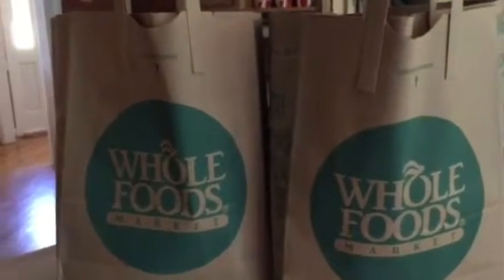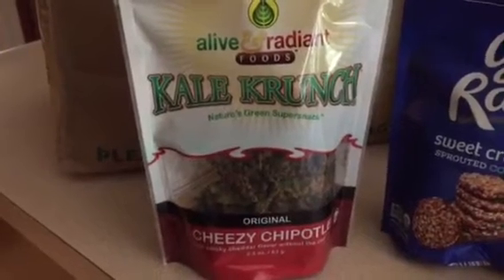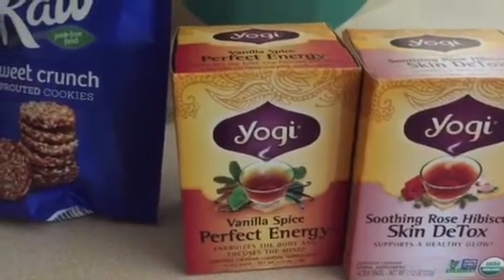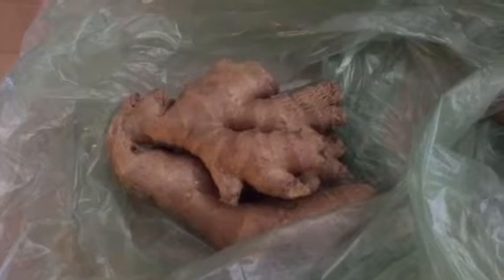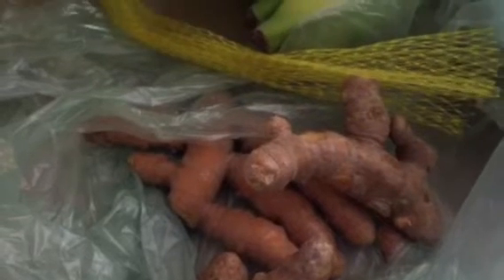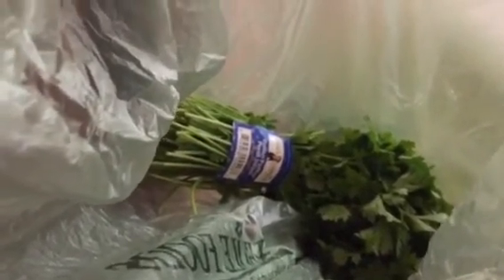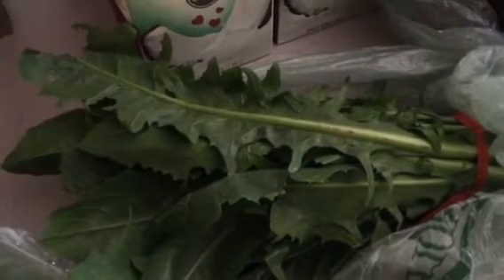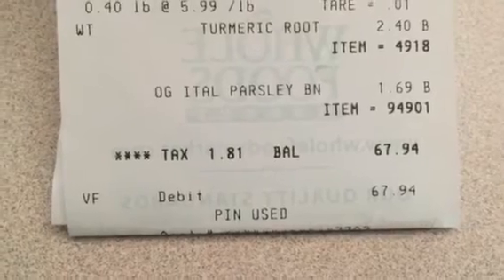Mini Whole Foods Grocery Haul | By: What Chelsea Eats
PLEASE READ!!

Hey Y'all,

Thanks so much for stopping by.  In this video, I show you what I picked up from Whole Foods Market for the next few days of juicing and snacking.

Please watch and let me know what you think!  Thanks!

Much Love,

Chelsea xoxo

Tribest Personal Blender